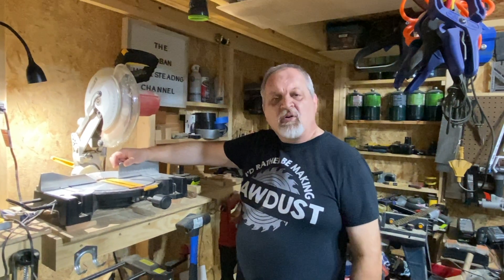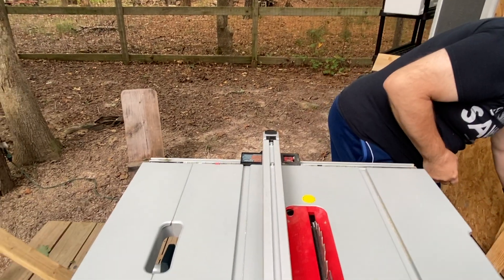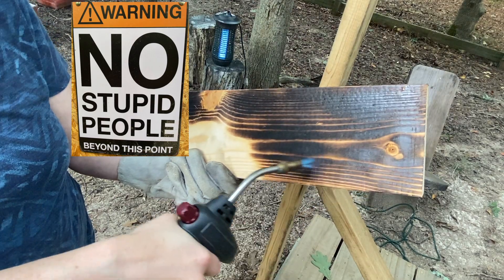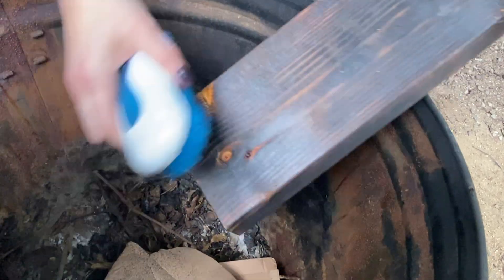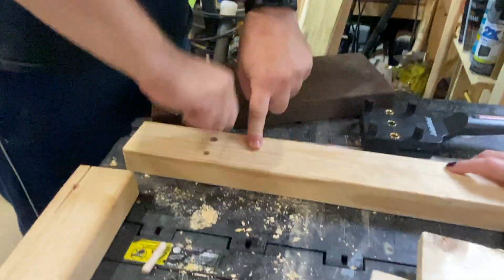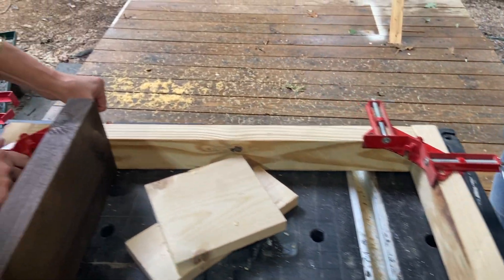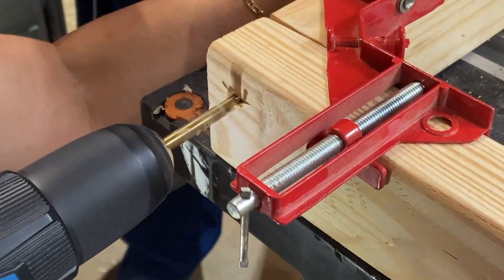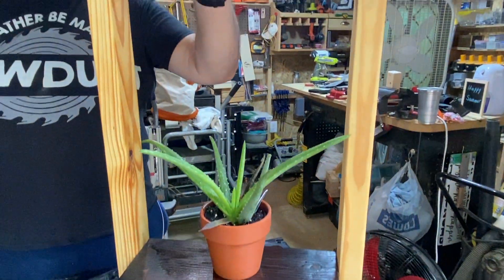The ULTIMATE framed floating shelf for under $5.00?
In this episode, we demonstrate every step needed to build a framed floating shelve, using common lumber for cheap or free without using any metal fasteners